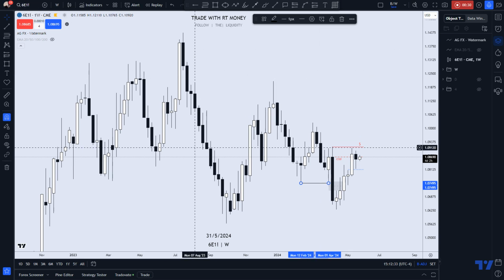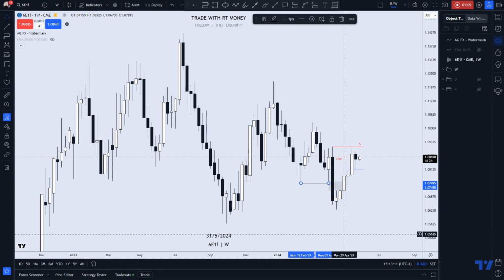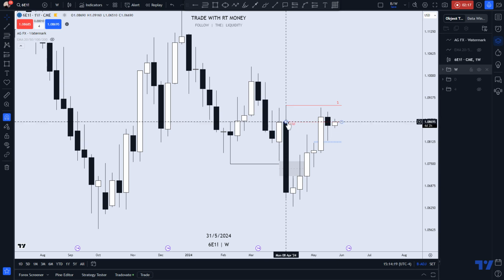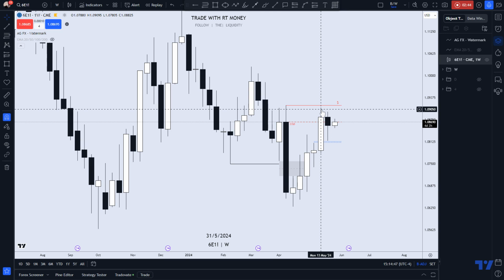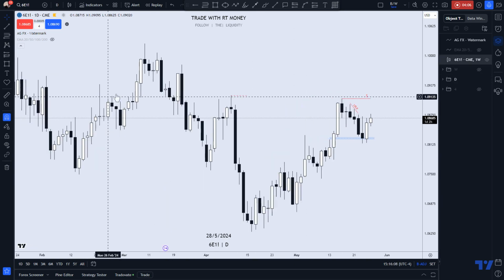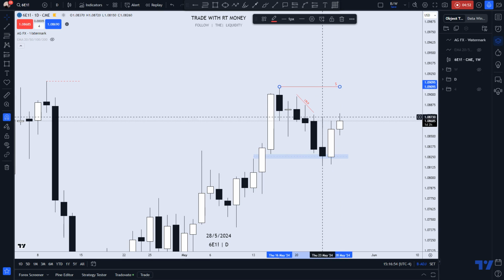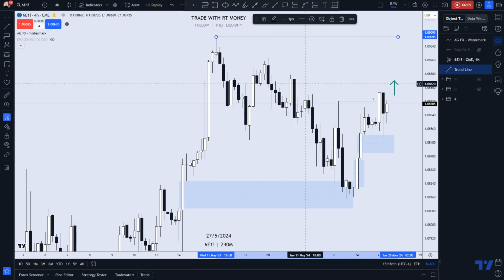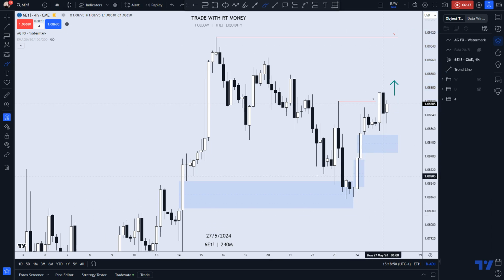EUR (EURUSD) Weekly Forex Forecast... BULLISH!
May 27 -31st
Price may have a relatively easy run to the high at 1.09095.